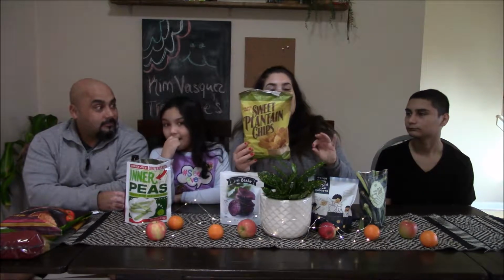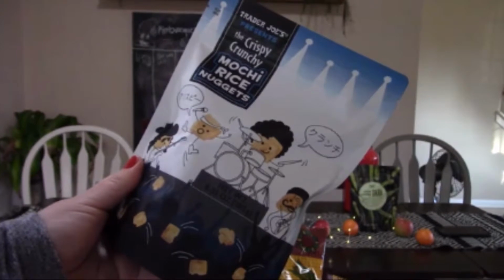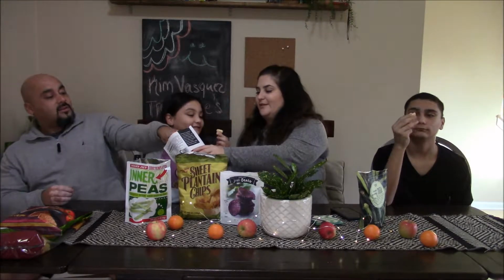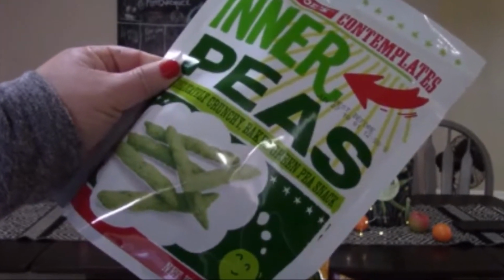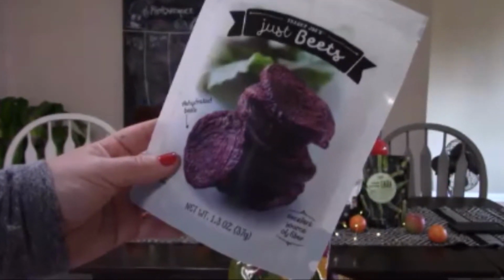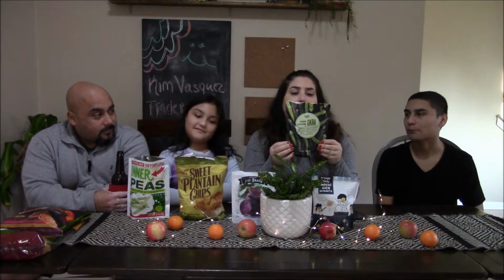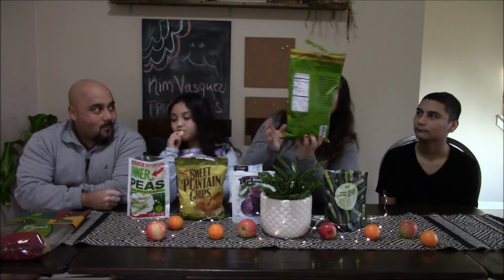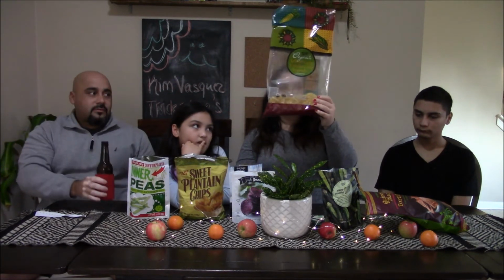Kids Try Healthy Trader Joe's Snacks | what they liked and what the hated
Are you looking for healthy snacks for you and your kids? Well watch our latest video where we put our kids and Trader Joe’s snacks to the test! What was a hit and what was a miss? 🤷🏻‍♀️